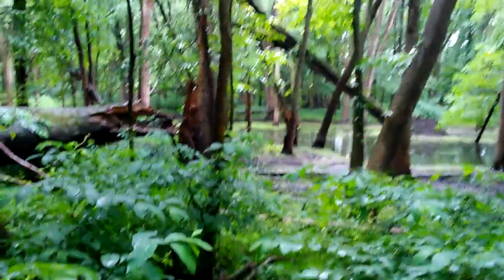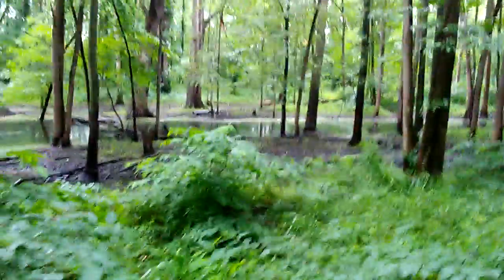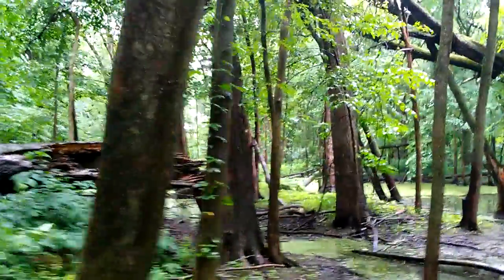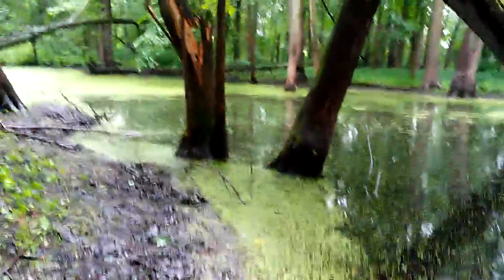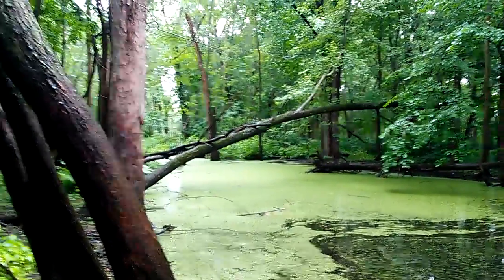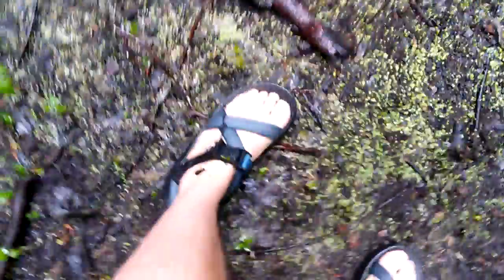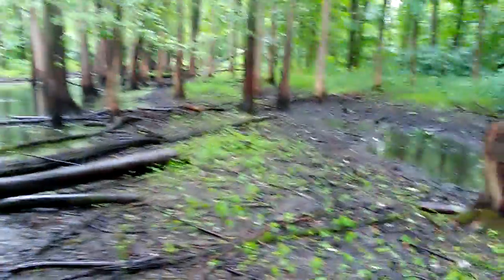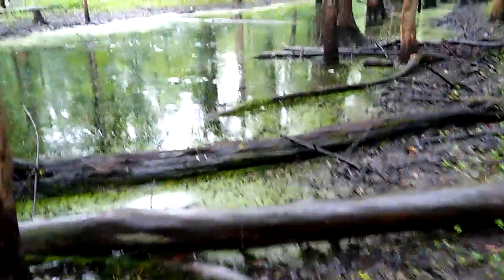Swamp caching in Grand Rapids, Michigan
Approached from a trail that was on the river side, west of it.  Came across this swamp area.  Wasn't too bad.  Solid base, wasn't sinking in it.  Good cache, 5 gallon bucket!